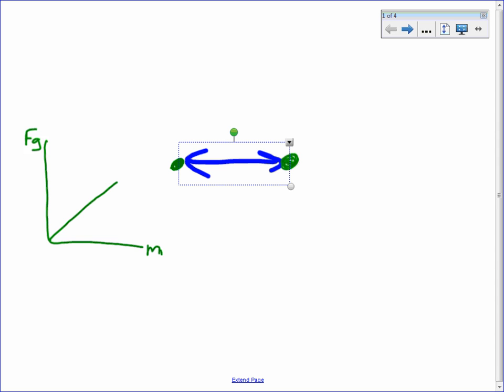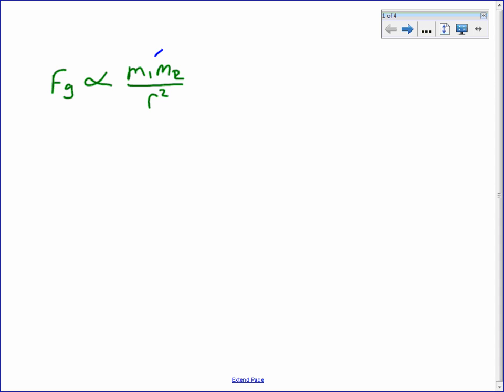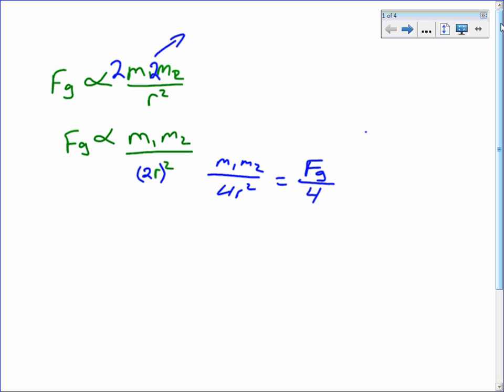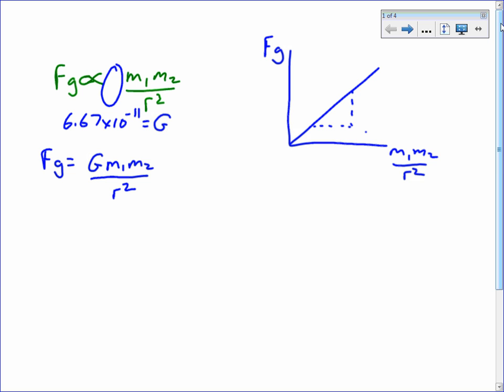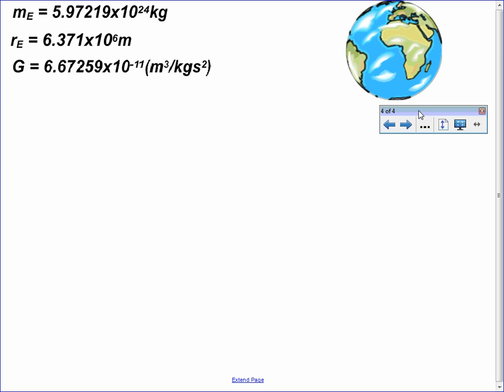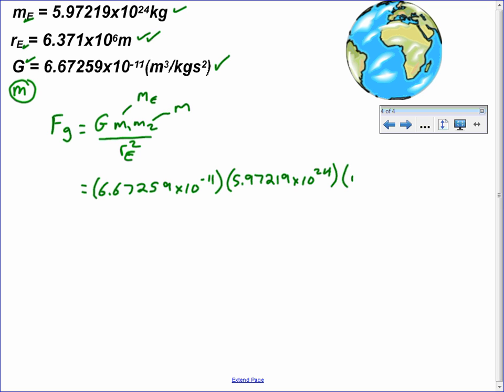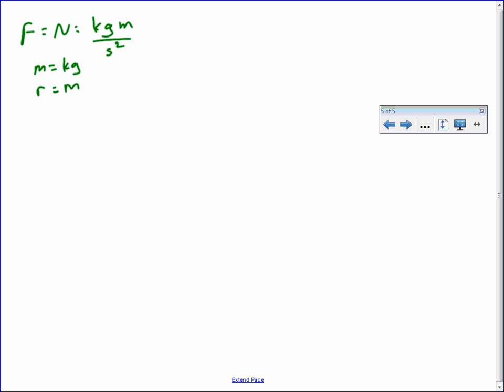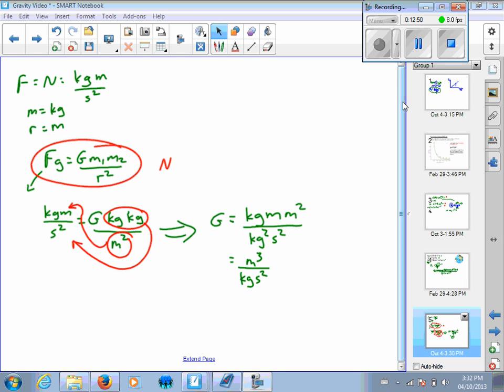Gravity Universal Equation and g at Earth surface